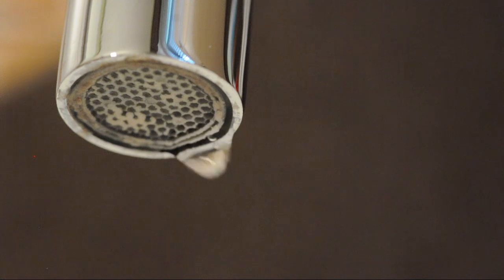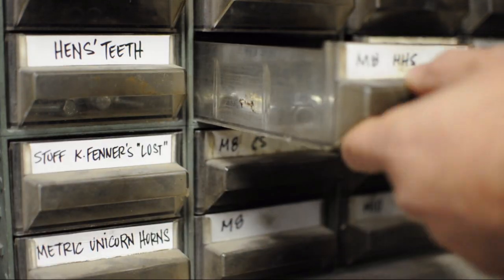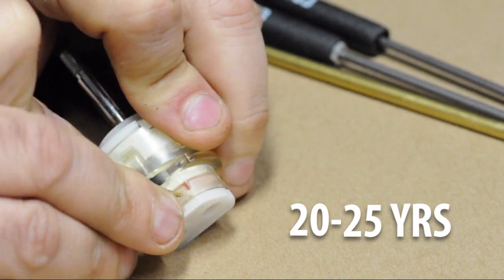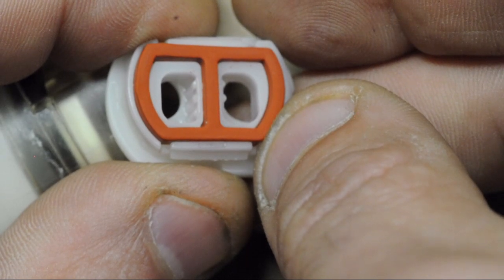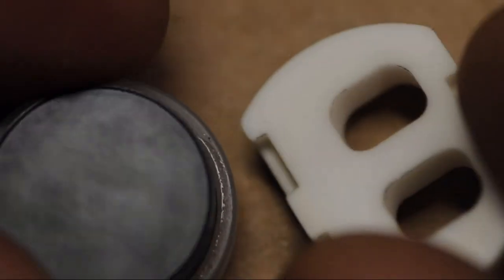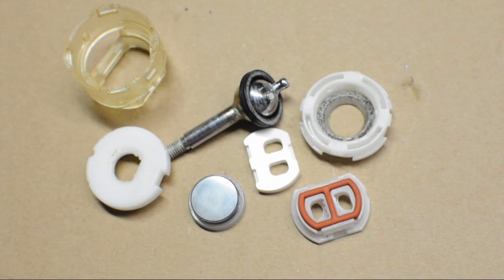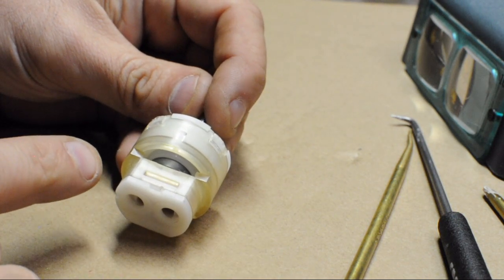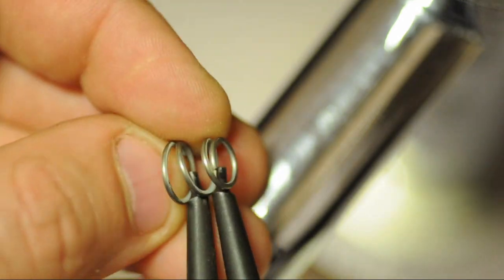Leaking Ceramic Faucet Fix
Experimental!  Gonna sneak this one in under the radar, behind a better video :)